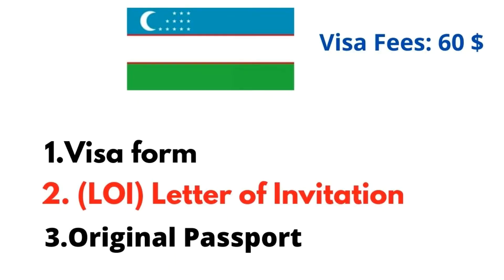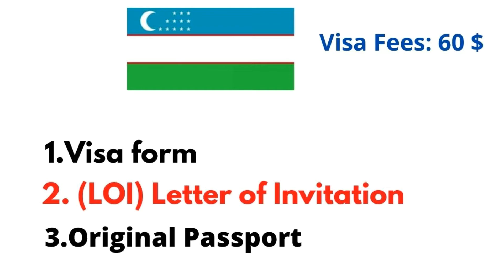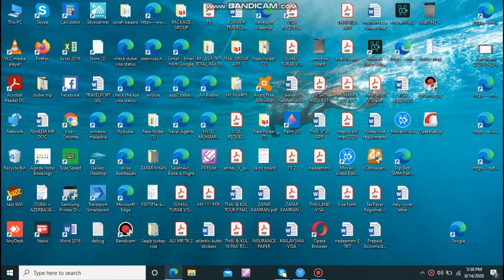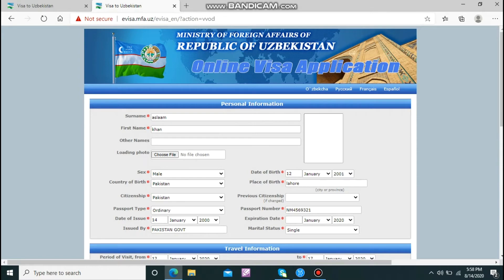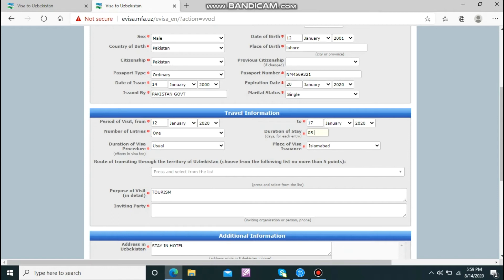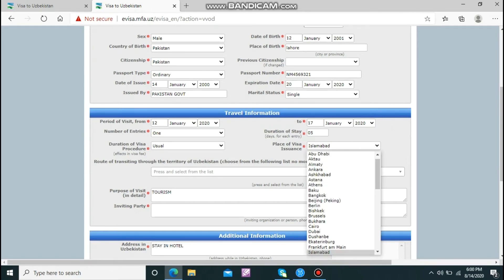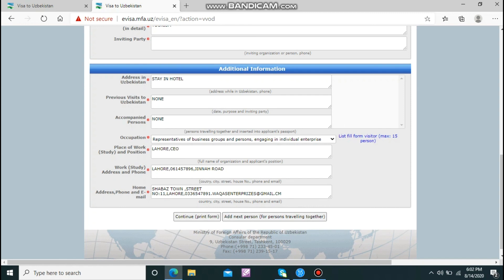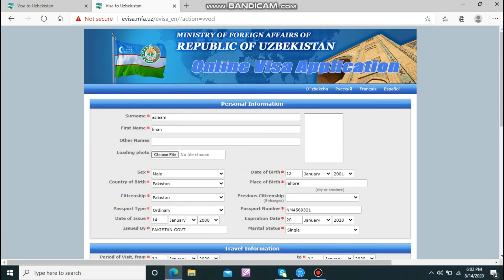How get Uzbekistan Visa on Pakistani Passport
I give you complete information about Uzbekistan tourist visa, very easy process and how to fill up visa form, it's quite simple and easy steps